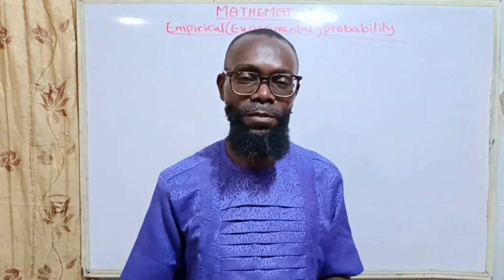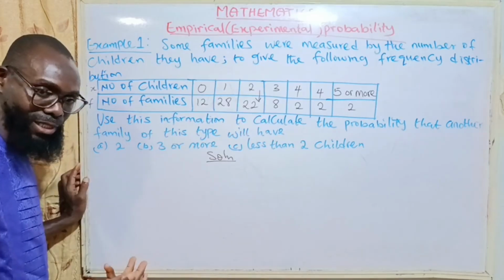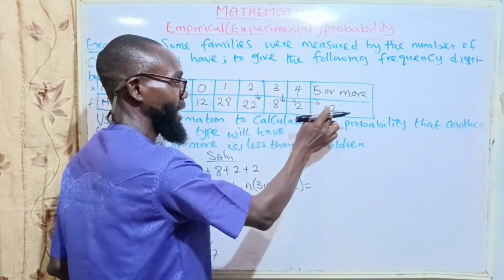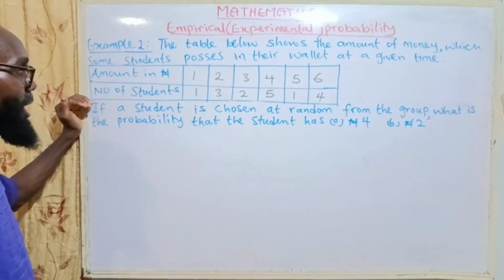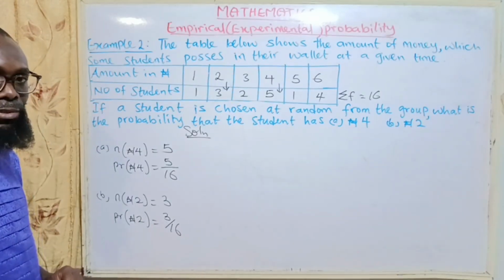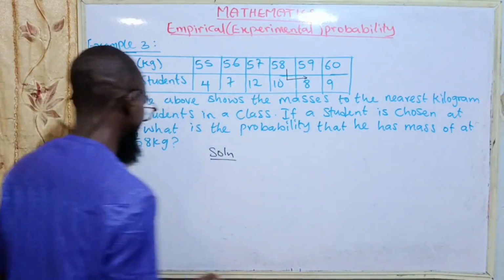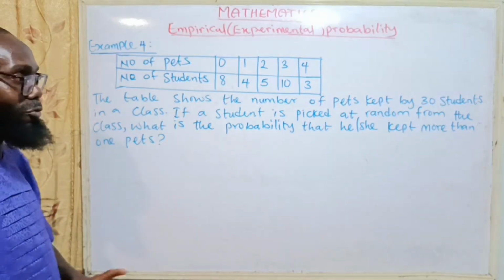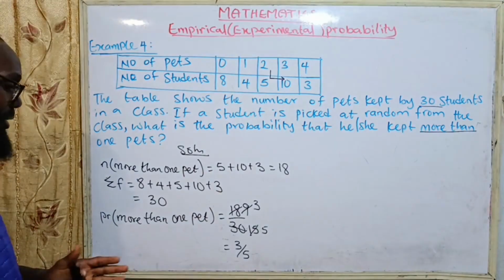Master Probability for WAEC and JAMB 2025|Lesson Three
🎓 Ace Your WAEC & JAMB Exams with Confidence!

In this video, we break down Probability — one of the most important topics in WAEC and JAMB mathematics. Learn how to solve common probability questions step-by-step, using simple tricks and clear explanations.

How to solve WAEC & JAMB past questions

Smart techniques for faster calculation

JAMB 2025 students

SSCE & UTME math revision